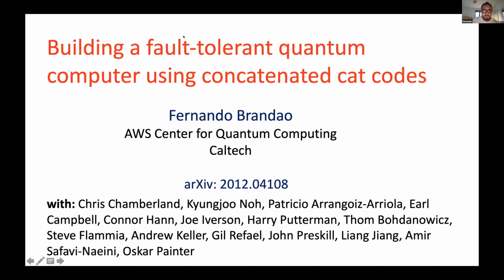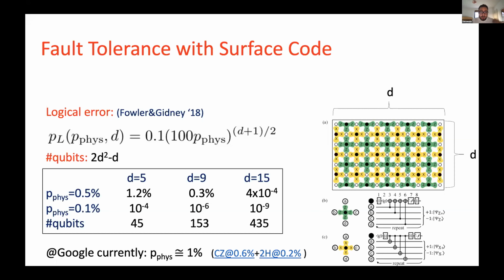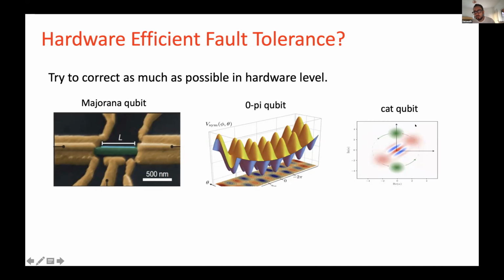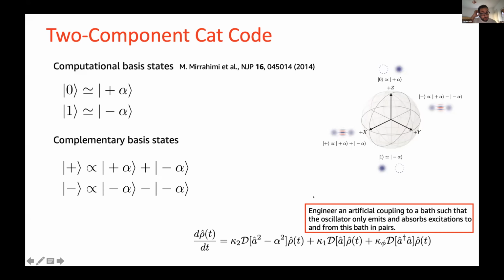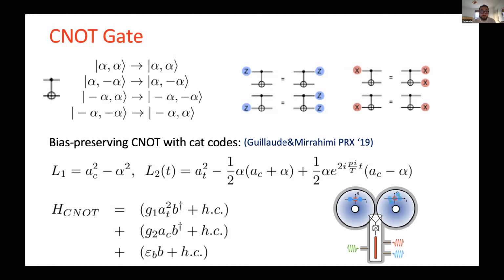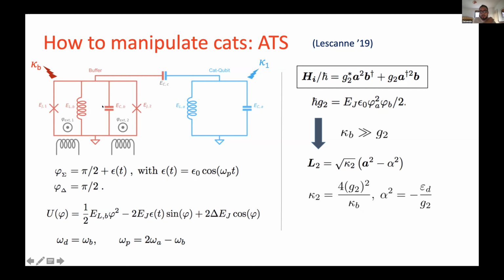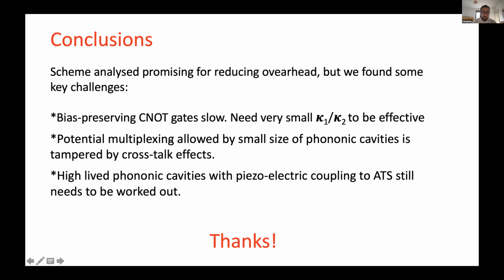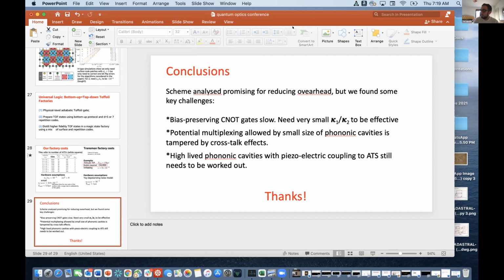Fernando Brandao "Bulding a quantum computer with cat codes"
Fernando Brandao
California Institute of Technology, Pasadena, USA
"Bulding a quantum computer with cat codes"